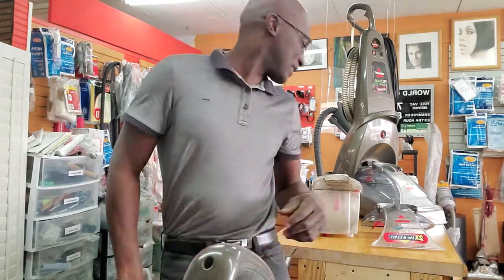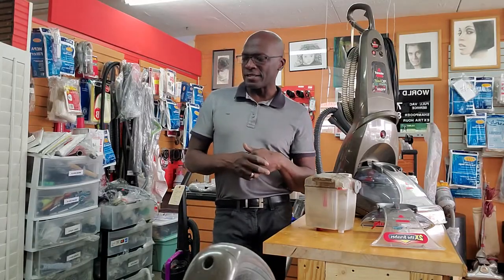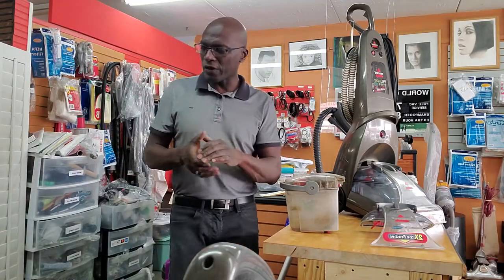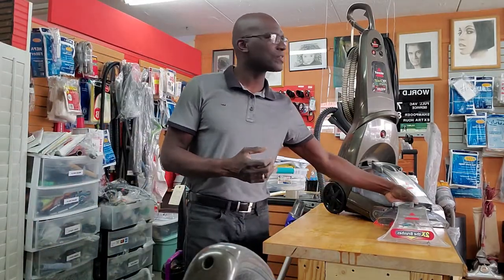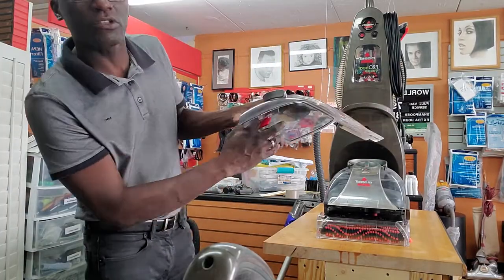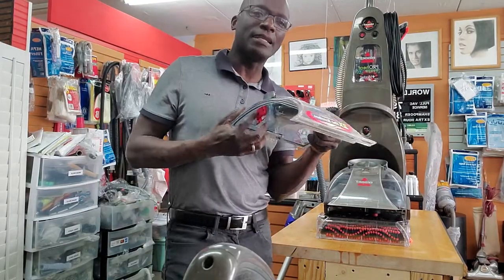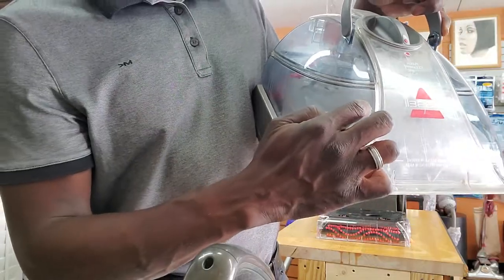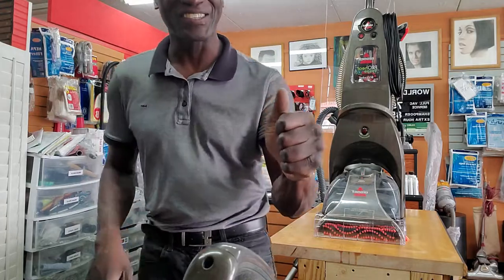Solve Bissell Suction Problems: Step-by-Step Guide!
Focus forward Journal:

My Ideas Journal:

Monroevacuums.com

$wayne2will

Mail:
Monroe Vacuums And Supplies Inc.
622-J W. Roosevelt BLVD

This video is a quick how guide to troubleshoot suction problems on the Bissell Proheat.